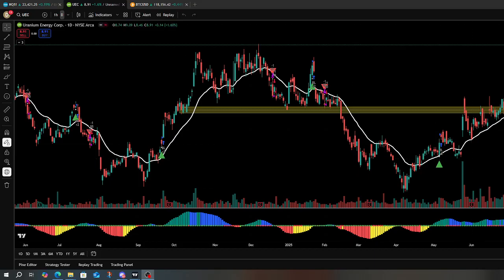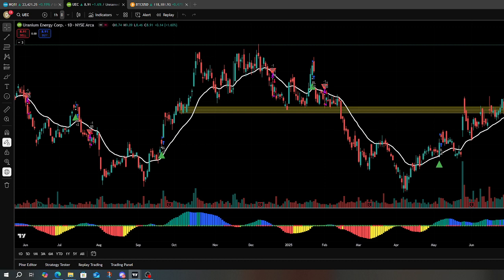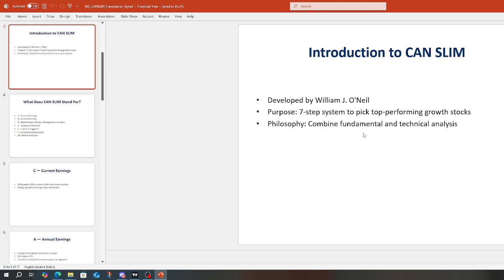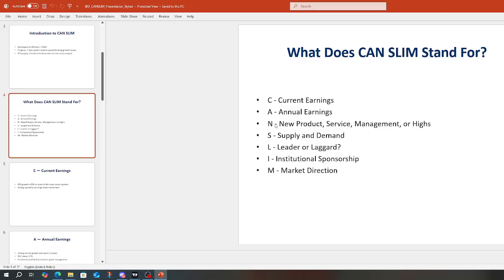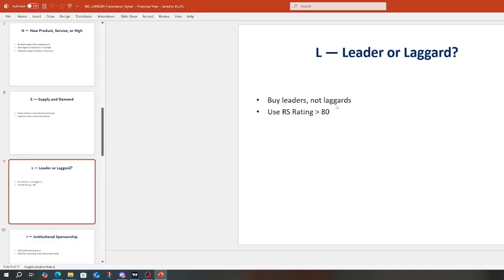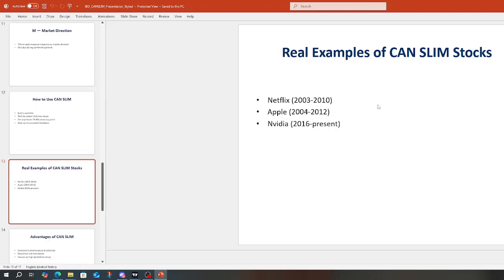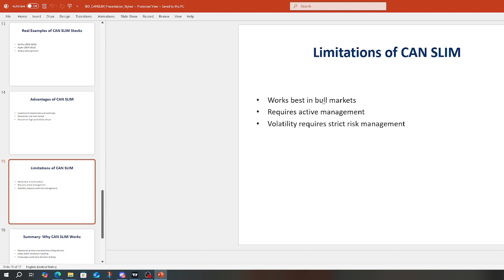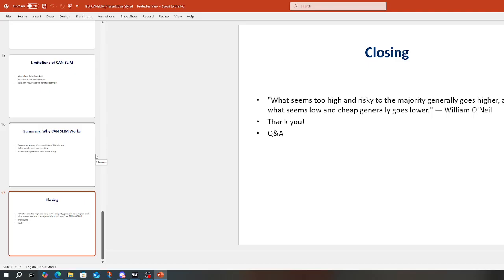2025 07 26 10 02 06 Short version of CANSLIM